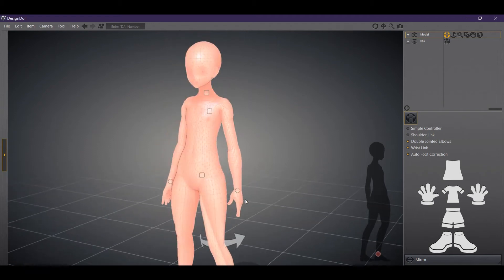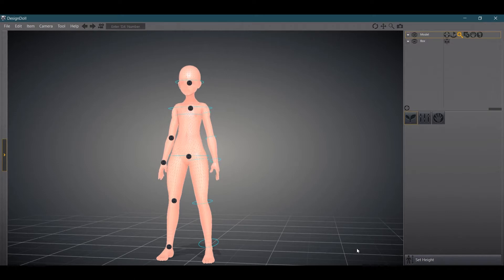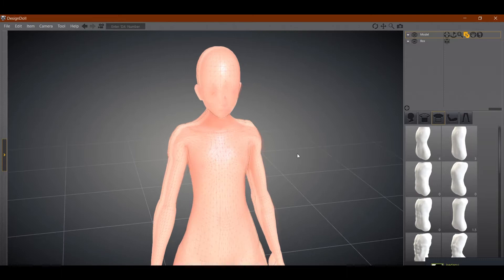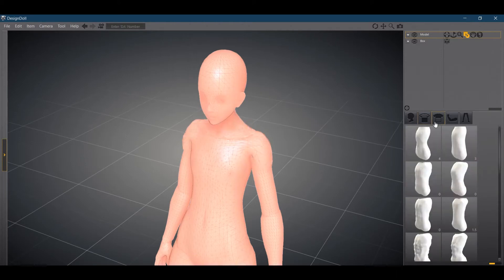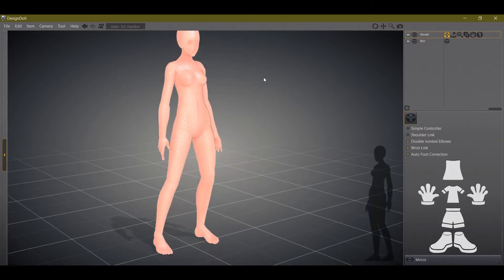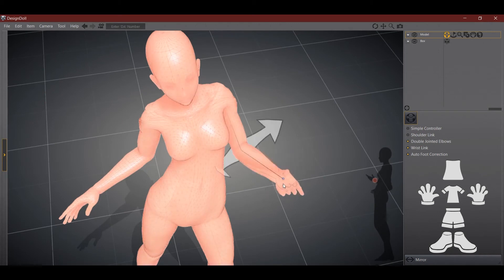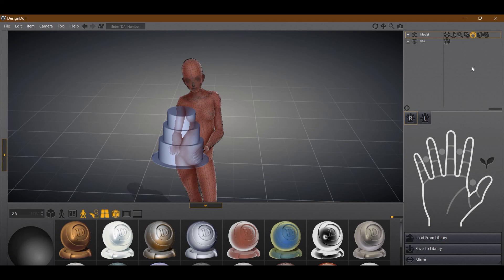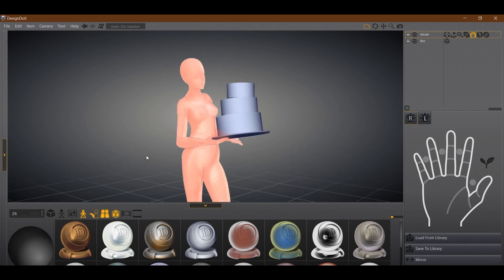DesignDoll Tutorial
One of my followers on Tiktok requested a DesignDoll tutorial. Here is a walkthrough of all of the features I typically use in DesignDoll!